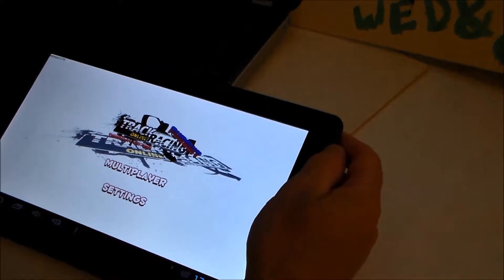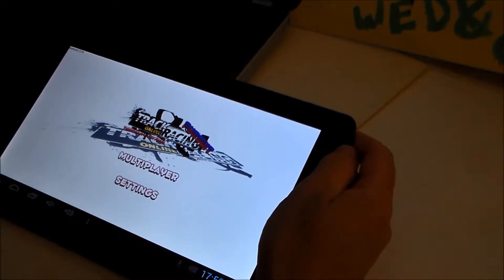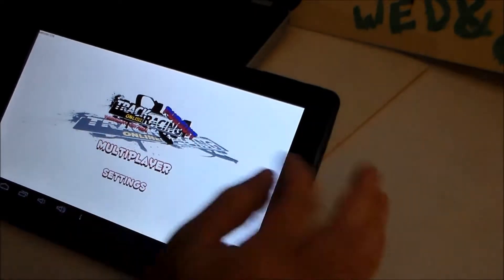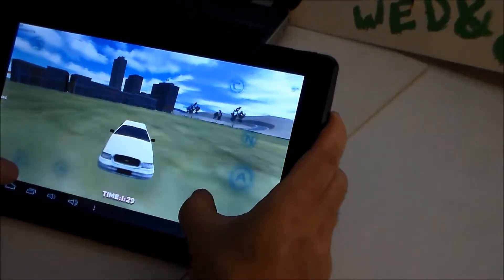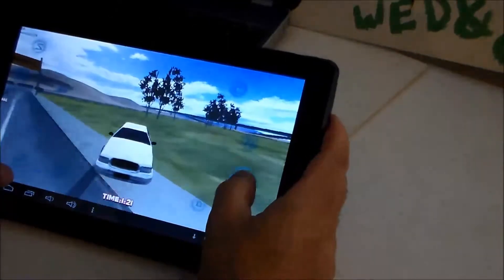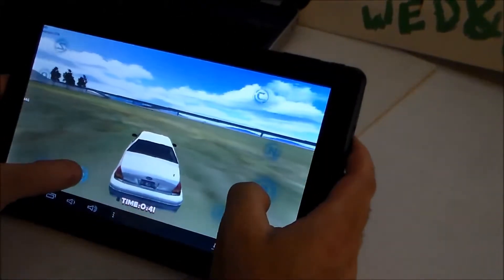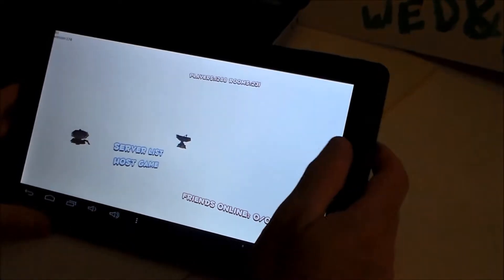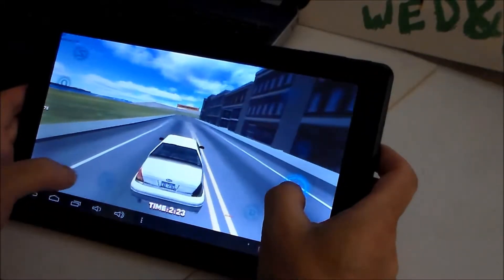Arcmatter Vlog 7/23/14 Plus App Review TrackRacing Pursuit